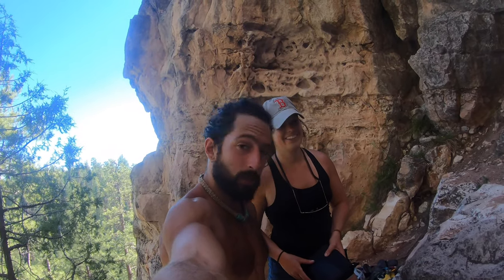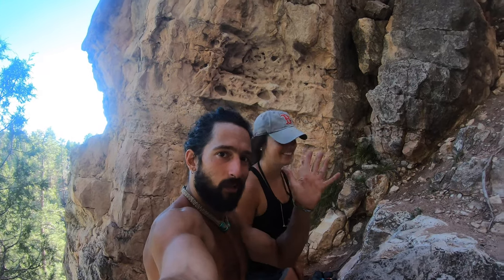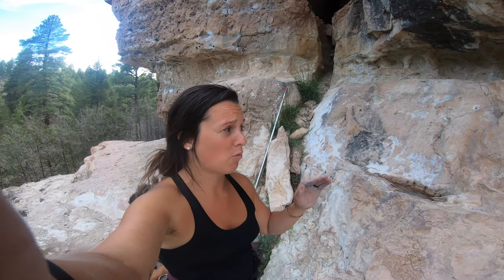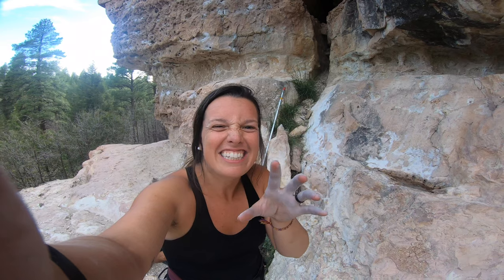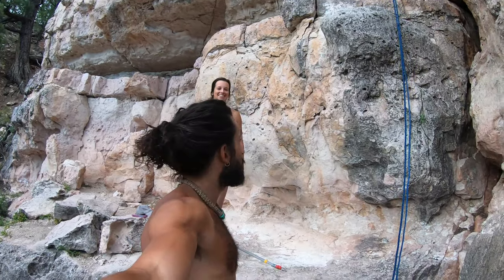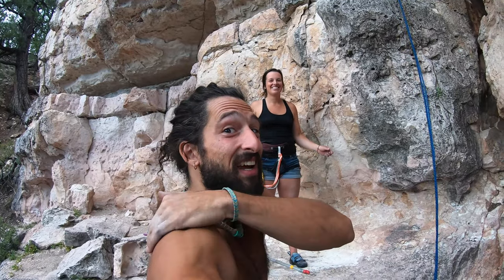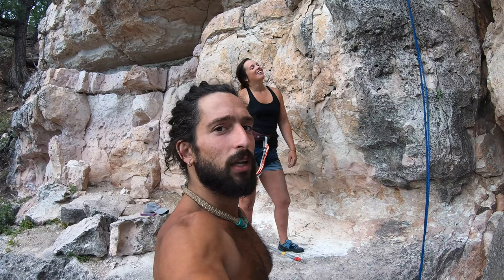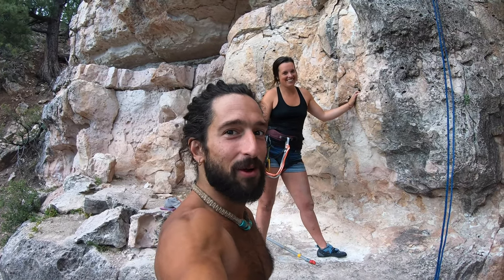Sport Climbing "The Pit" | Van Life Flagstaff, AZ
While camping outside Flagstaff, Arizona for around a few weeks in May, we found some awesome sport climbing at a place called "The Pit."   This is a short video we filmed about our adventures finding, and climbing some of the iconic white limestone faces in northern Arizona. Our favorite climb was probably "Mr. Slate", a 100ft tower with big pockets a high overhanging crux and some big exposed moves. This is the highest single pitch of rock climbing I (Adam) have attempted and after 3 attempts I did finally get the redpoint send.

Routes climbed:
"Not Your Average Joe" - 5.10A   (I accidentally called this "The Son Tower")
"Mr. Slate" - 5.10B
"R.E.M." - 5.10A
"The Name Dropper" - 5.10C